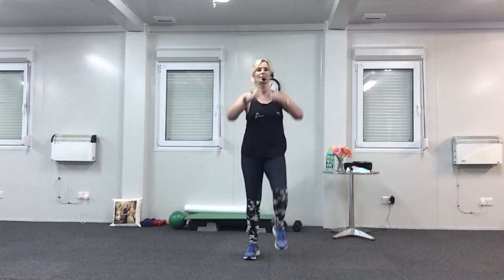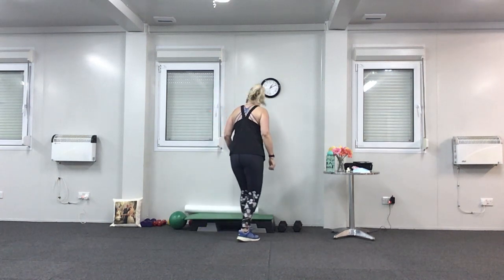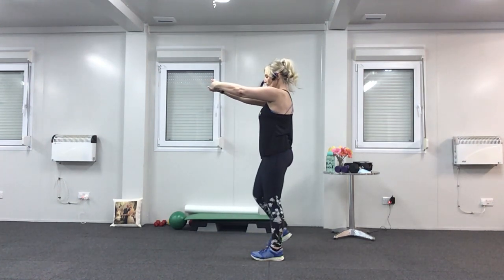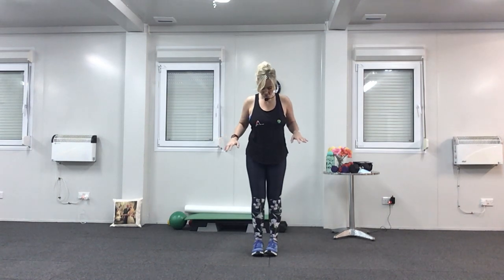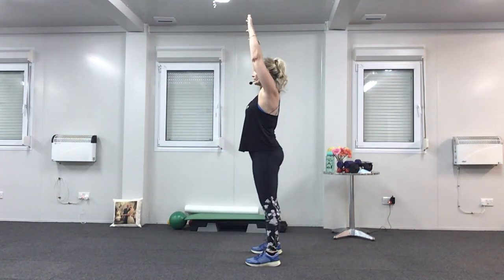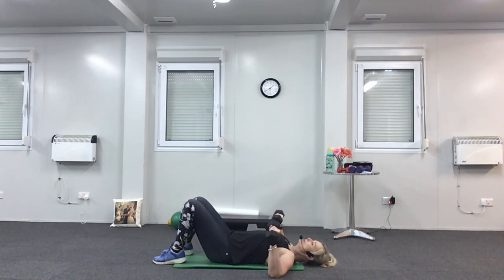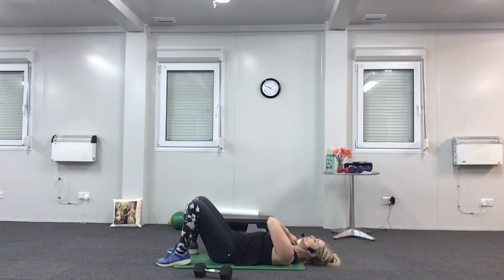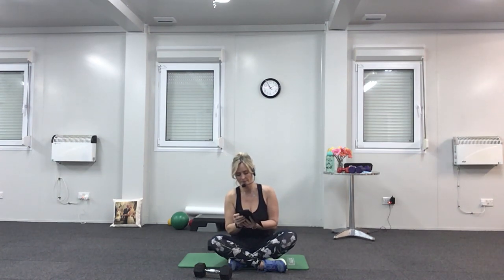5 January 2021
BODYSCULPT. TONING CLASS USING DUMBBELLS OR TINS